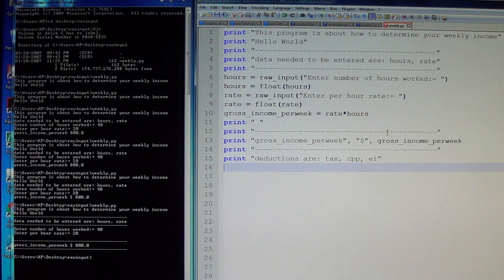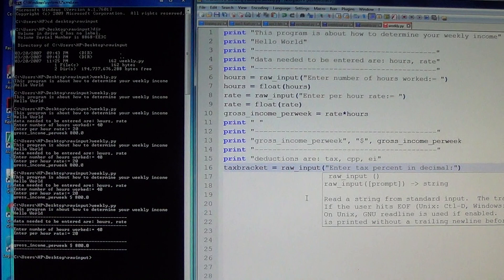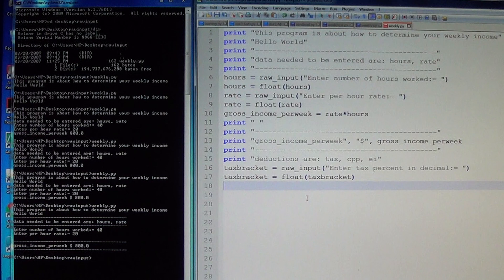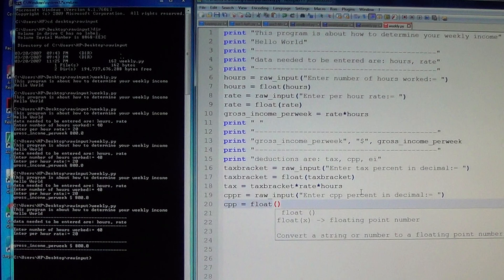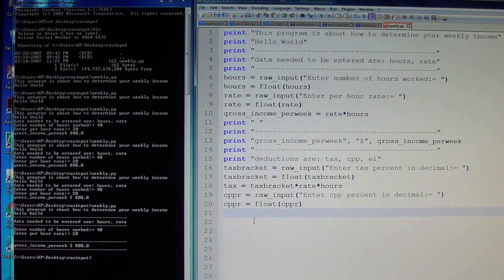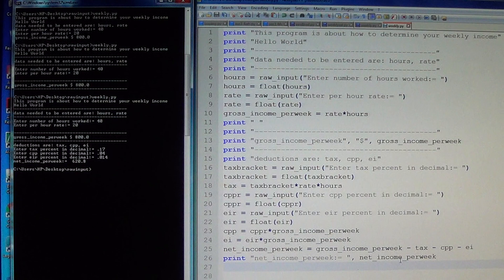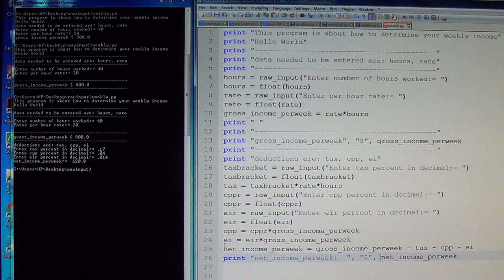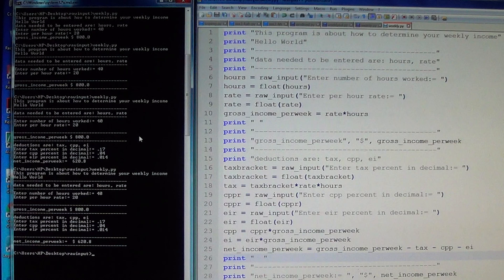Python 2.7 - Programming your Income 2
Programming in Python 2.7, using raw_input to calculate the weekly income.
And your subscription is important, thank you.